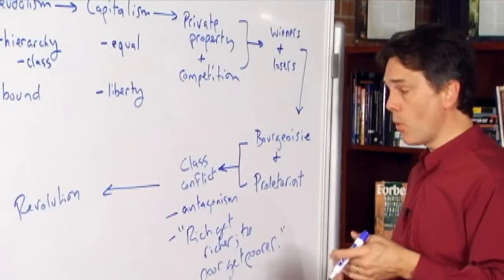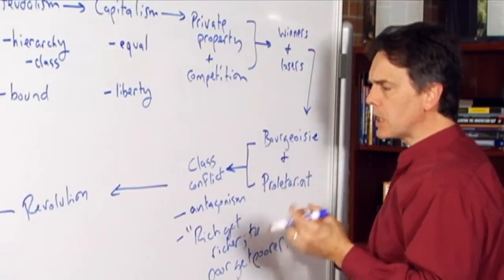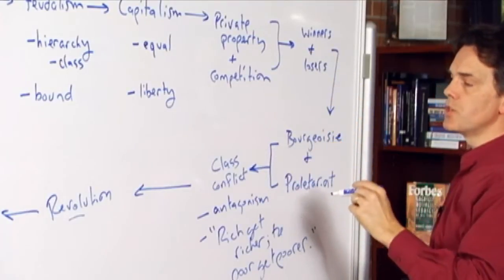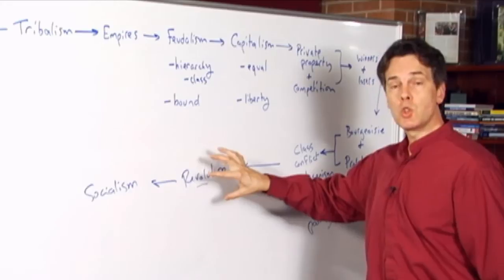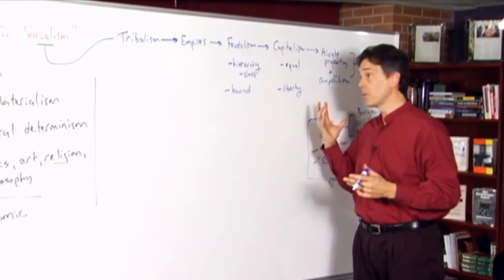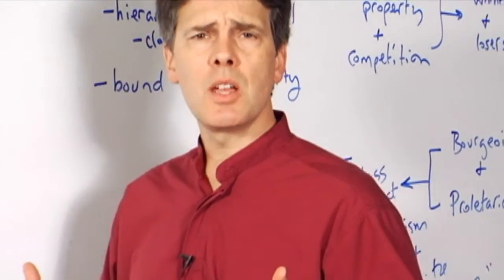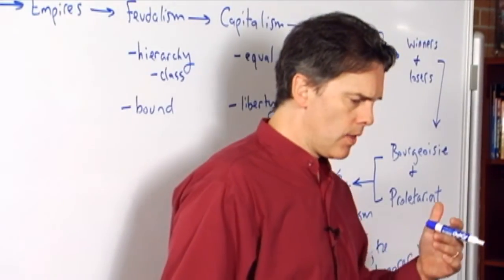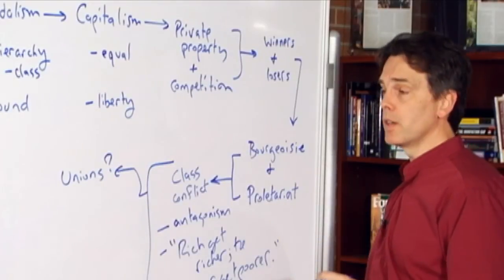Socialism: Revolution, not evolution, Clip 1 (Philosophy of Education Part 13, Section 7)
Dr. Stephen Hicks, Professor of Philosophy at Rockford University, presents a series of lectures on the philosophy of education.

In Part 13, Dr. Hicks covers the sixth of the seven "isms" — Marxism.

In this section, he discusses Marxist thought on revolution, not evolution.